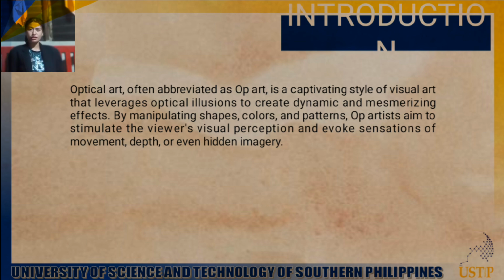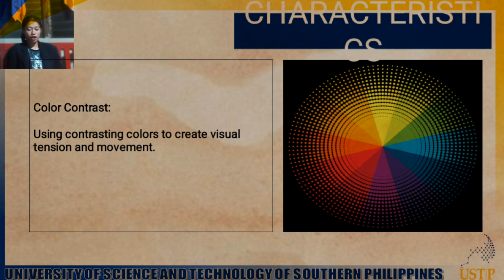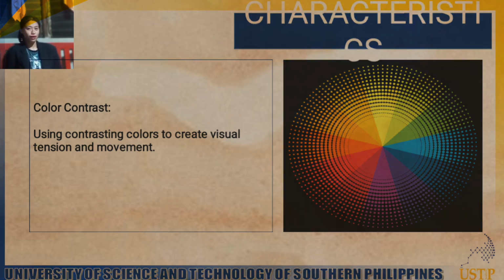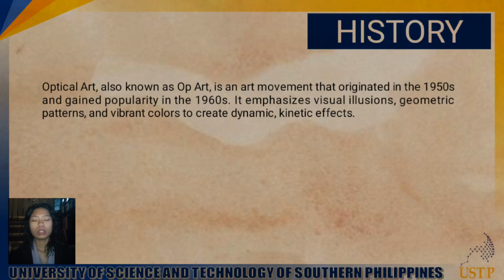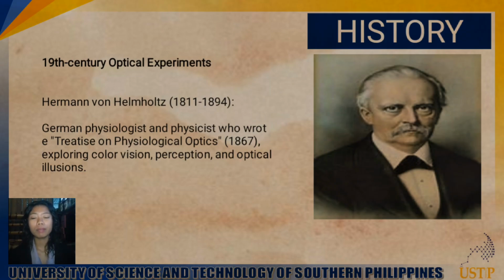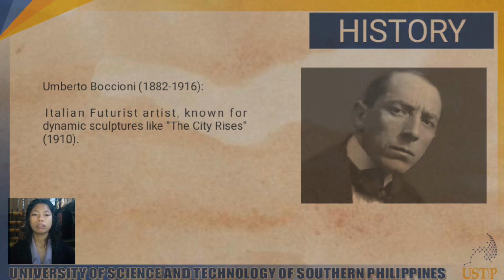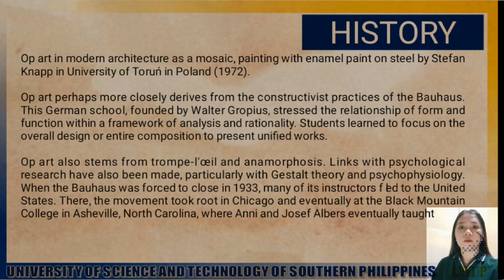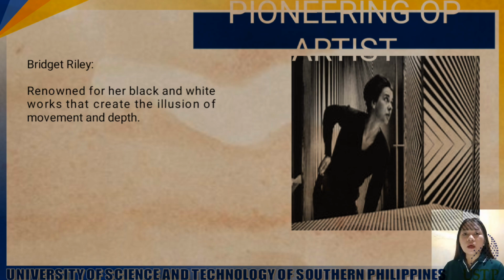OPTICAL ART| Group No.5| Art Appreaction| USTP Villanueva| Sir Ygonia, Jr.